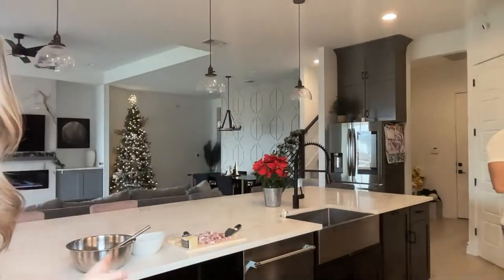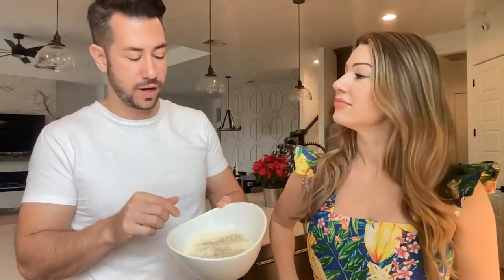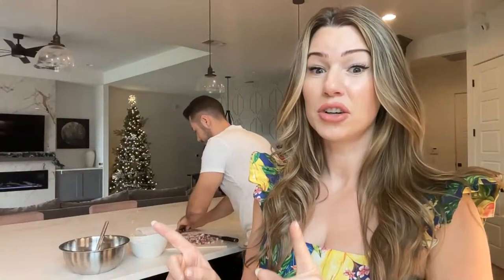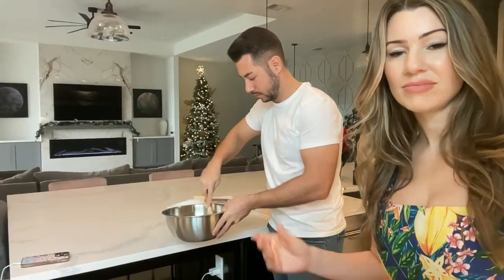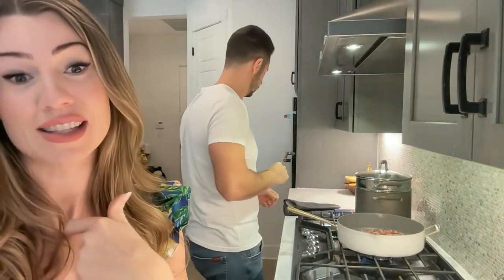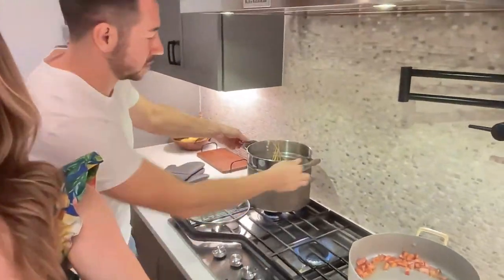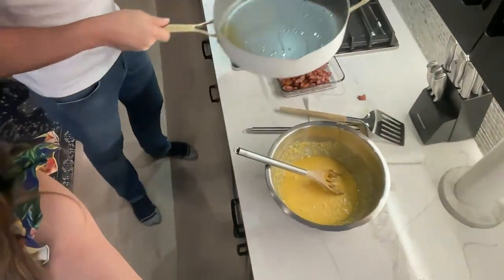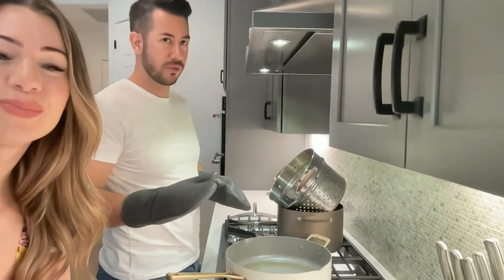How To Cook Authentic Carbonara LIVE with Anna and Luca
Thanks everyone for joining!! Even if you didn't join live, let us know where you're watching from and let me know the answer to the funny question I ask a few mins in

This live was to celebrate our 5 year anniversary of Fit Body App - THANK YOU for all your support these last 5 years!! We wouldn't be here without you!!

Choice Pasta
10 eggs
200g pecorino
50g parmigiano
300g Pancetta
200g Guanciale
(or 500g total of one or the other)
Salt
Black Pepper

INSTRUCTIONS:

Step 1
- Add 10 egg yolks, 100g pecorino, and 30g parmiggiano to a mixing bowl
- Mix well
-Add a little bit of Black Pepper

Step 2
- Prepare the Pancetta and/or Guanciale
(You can choose one or the other, or both)
- Cut 300g Pancetta into pieces
- Cut 200g Guanciale into pieces
- Cook on medium heat
- Stir often
- Once done cooking, remove Pancetta and Guanciale from pan, leaving as much of the fat/grease in the pan as possible
*Cooking time depends on amount and size of the meat - it took us 5 minutes. Cook until done to preference, but don’t burn it + stir often

Step 3:
- Add salt to pasta water, let water boil.
- Cook pasta halfway (refer to cooking time on label) and then finish cooking the pasta in the pan with the fat/grease

Step 4:
- Add some pasta water to the pan with the fat/grease to help make the sauce creamy
- Add half-cooked pasta to the pan
- Mix the pasta with the grease
- Add more pasta water
- Continue mixing and stirring

Step 5:
- Add the cheese + yolk sauce
- Add the Guanciale + Pancetta
- Add more pasta water on the pasta
- Mix and continuing to stir
*Amount of pasta water needed will depend on the amount of pasta and sauce. If the sauce is sticky, then add more pasta water.

xo Anna and Luca